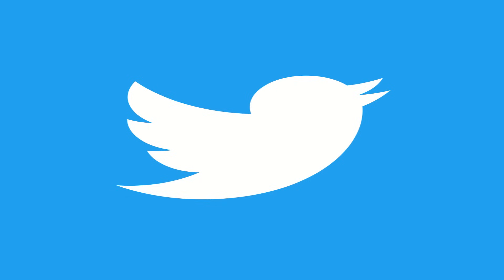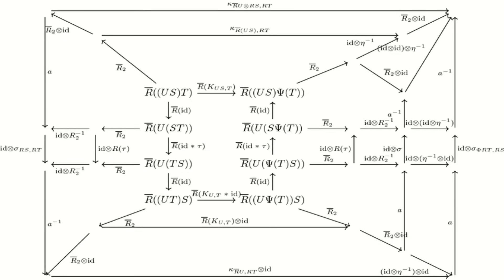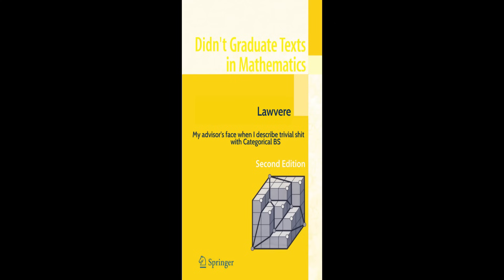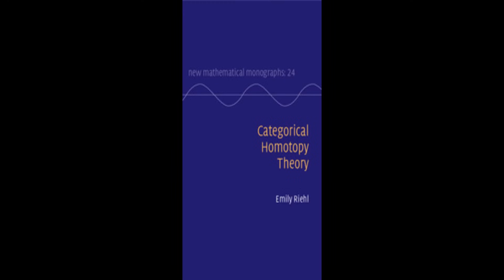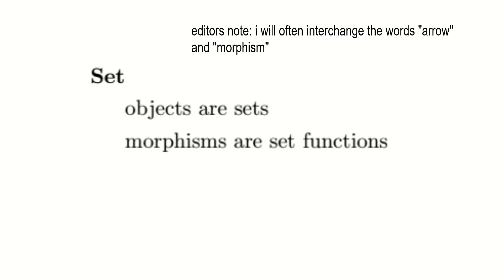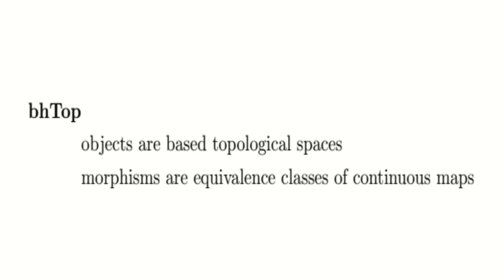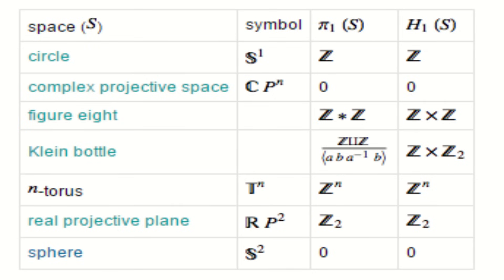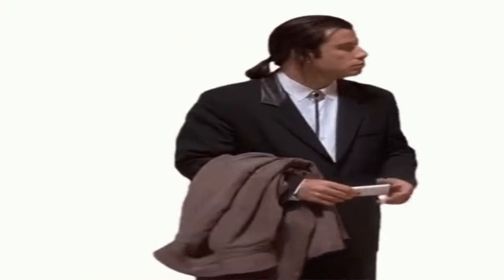The First Real Application of Category Theory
this is a video about category theory... for SoME3

haha jk this is just algebraic topology

btw i forgot the ray is supposed to go the other way (f(x) to x) im just dumb af pls dont crucify me